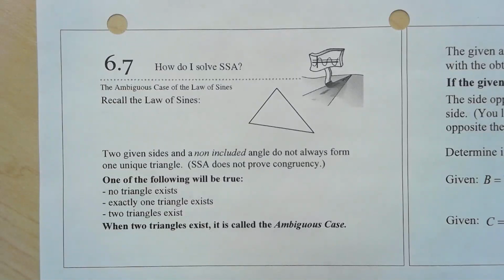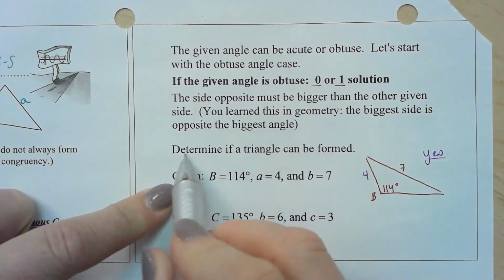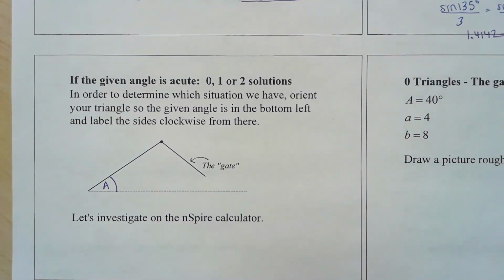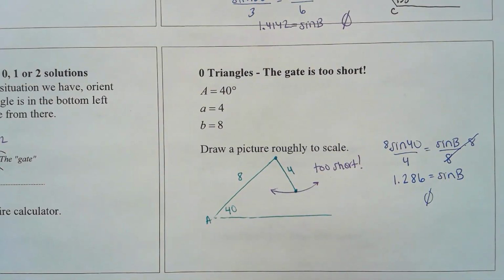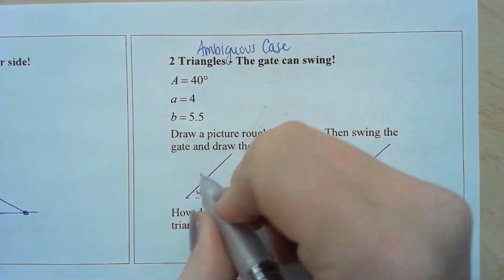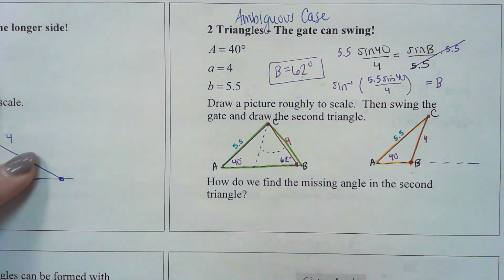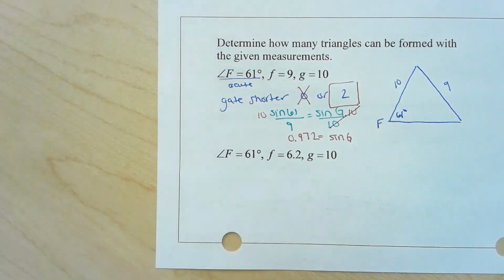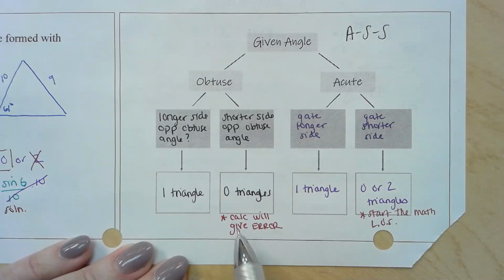6.7 Ambiguous Case for Law of Sines 1